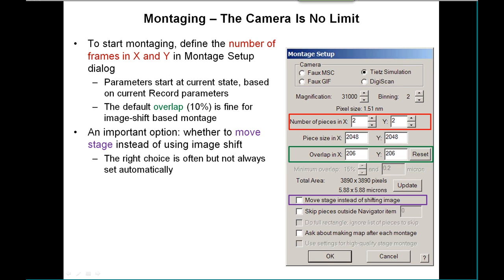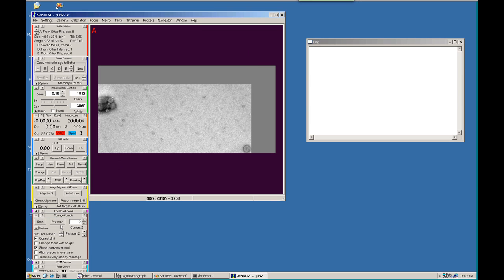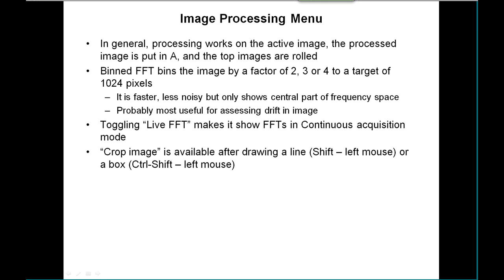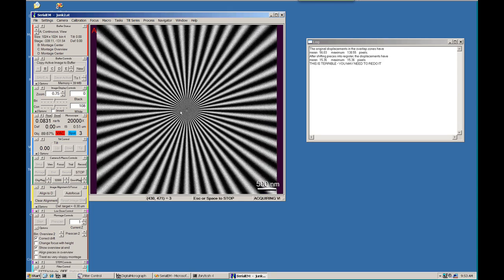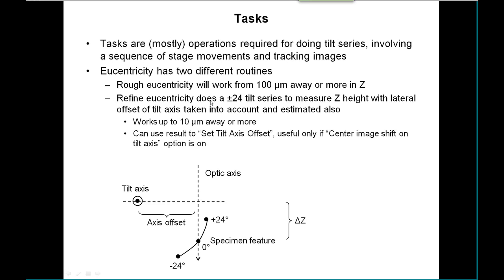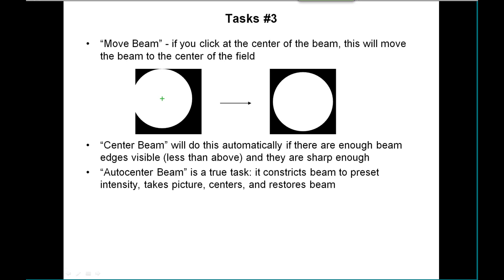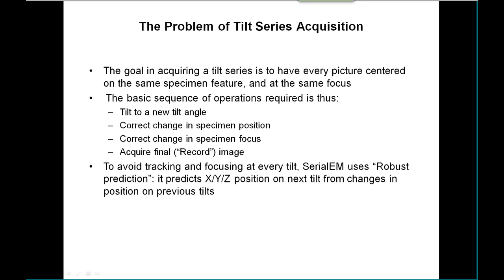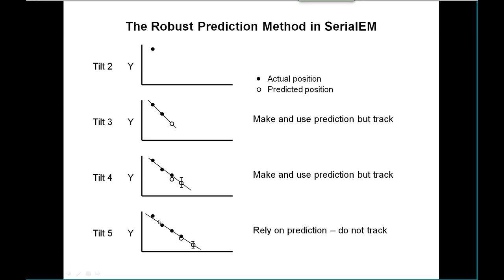SerialEM Introduction Lecture Part 3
This video is Part 3 of the introduction to SerialEM including: montaging, image processing, tasks, and the robust prediction method for tilt-series acquisition.

Companion tutorial videos are: Acquiring a gain reference with SerialEM, Tour of SerialEM, Acquiring a tilt-series at room temperature using SerialEM, Aligning the b-axis of a tilt-series using SerialEM, Acquiring a montage tilt-series using SerialEM.